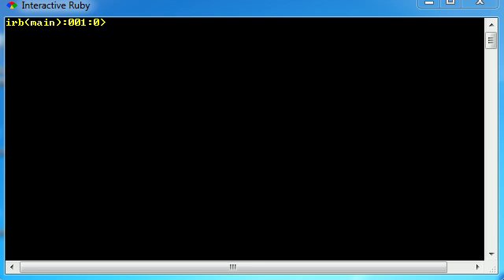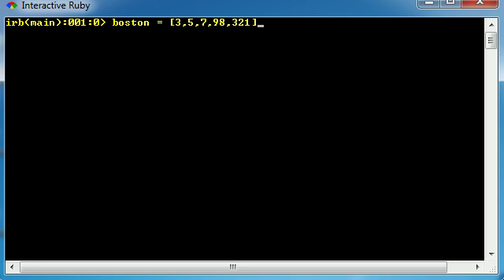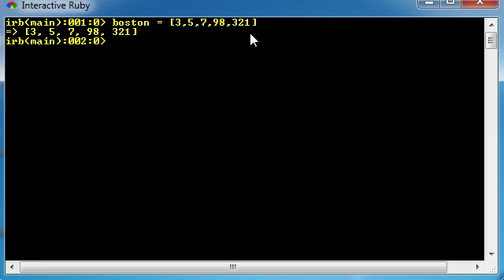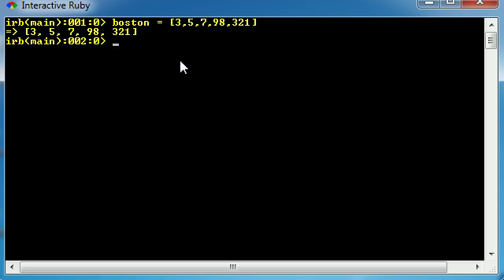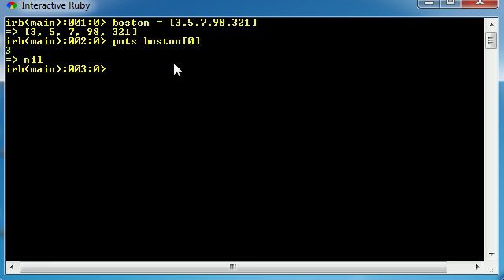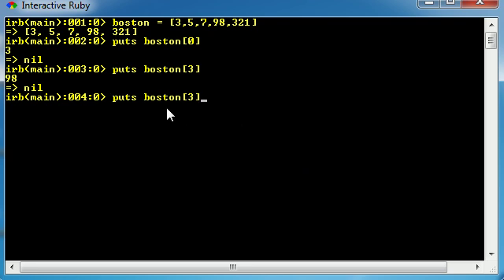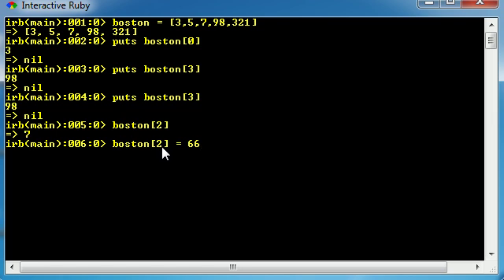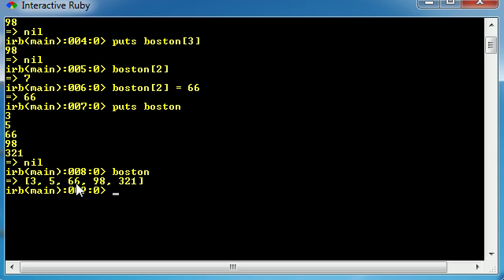Ruby Programming Tutorial - 27 - Beginning Arrays